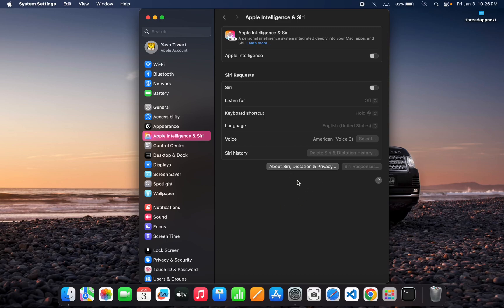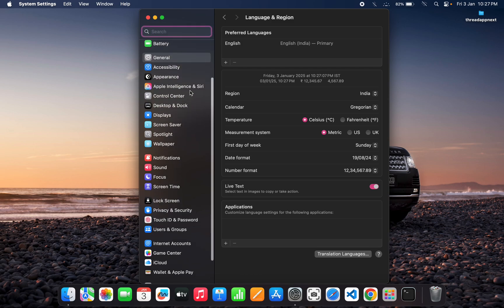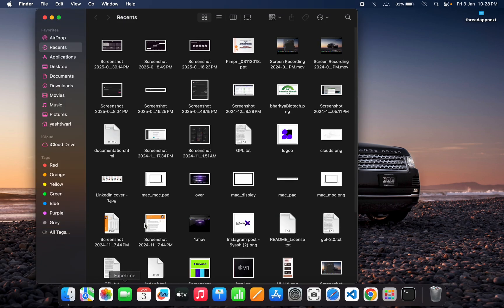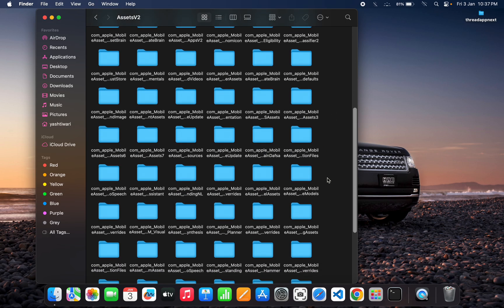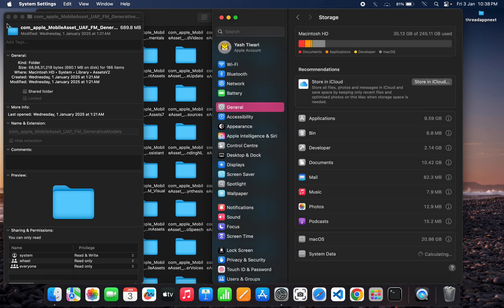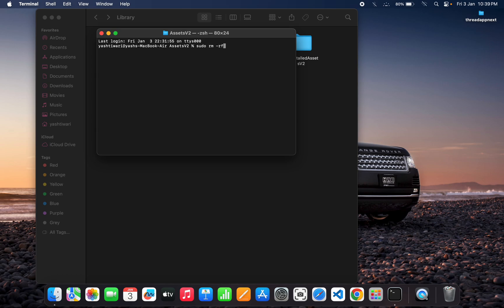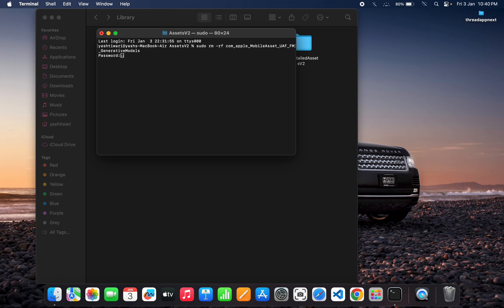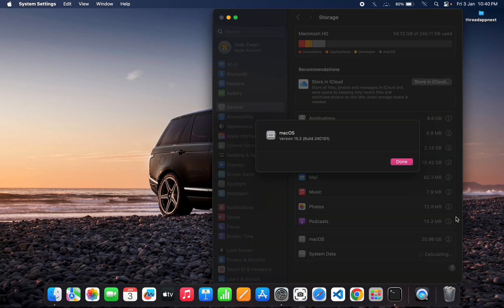How to delete apple intelligence data on mac! macOs sequoia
💻 How to Remove Hidden Apple AI Data on macOS (Fix System Data Issue) 💾

FolderName : com_apple_MobileAsset_UAF_FM_GenerativeModels
caution : take care before using this- Match proper spelling ;

Is your Mac running low on storage because of hidden Apple Intelligence data, Siri files, or AI models? This video explains how to locate and remove unnecessary system-generated files related to Apple’s AI, machine learning, Siri intelligence, and extensions like ChatGPT or similar tools. If hidden mobile assets or AI-driven features are eating up your space, we’ll show you how to clean it up step-by-step.

🔍 What’s Inside This Video:
1️⃣ How to find and remove hidden Apple Intelligence data.
2️⃣ Understand what Apple’s machine learning models, Siri assets, and AI system files are.
3️⃣ Learn why AI-generated files, like Siri suggestions, photo recognition models, or neural engine data, use so much storage.
4️⃣ Tips to clean up system-generated AI, Siri, or extension-related storage safely.
5️⃣ Fix storage issues caused by AI tools, generative models, or system extensions like ChatGPT integrations.

🛠 Keywords You Might Search For:
Apple Intelligence, Siri, and AI Terms:
Apple AI storage macOS
Siri intelligence taking space on Mac
Siri system files cleanup
Hidden macOS Apple AI models
Machine learning models storage macOS
Neural engine data mac
Delete Siri-generated files
Apple AI suggestions mac
Hidden Siri assets macOS
Related to ChatGPT & Extensions:
mac ChatGPT integration files
macOS AI assistant storage cleanup
mac remove AI tools data
apple system files for extensions
generative models data macOS
General Storage and System Data Terms:
mac system data full fix
delete hidden mac AI files
apple auto-learning data macOS
fix mac system storage full issue
free up space on mac system data
Informal and Broken Searches:
mac delete siri data files
apple ml models remove storage
macbook ai stuff hidden files
mac how to delete system ai
siri files mac space full

Based on recent discussions and user experiences, many Mac users are seeking ways to remove or manage hidden system data related to Apple's AI features, such as Apple Intelligence, Siri, and other machine learning models. These files can occupy significant storage space, and users have reported challenges in deleting them due to system permissions and protections.

Key Insights:

System Integrity Protection (SIP): Apple's macOS includes SIP, a security feature that restricts modifications to certain system files and directories. To delete AI-related data, some users have considered disabling SIP, though this approach carries security risks.

Recovery Mode Operations: Accessing Recovery Mode allows users to perform system-level tasks. However, even in this mode, deleting specific directories like /System/Library/AssetsV2/com_apple_MobileAsset_UAF_FM_GenerativeModels can be challenging due to permission restrictions.
APPLE SUPPORT COMMUNITY

Disabling Apple Intelligence: Users can turn off Apple Intelligence features through System Settings to prevent further data accumulation. However, existing data may remain on the system.
ASURION

Privacy Concerns: Some users express concerns about AI features accessing personal data. Disabling these features can mitigate data sharing, but removing existing data requires additional steps.
NEW YORK POST

Recommendations:

Assess Necessity: Before attempting to delete system files, consider whether it's essential. Removing critical system files can lead to instability.

Backup Data: Always back up your system before making significant changes.

Consult Official Support: Refer to Apple's official support channels or consult with professionals for guidance tailored to your specific macOS version.

For more detailed discussions and user experiences, you may explore the following resources:

And join our team👌🏻👌🏻